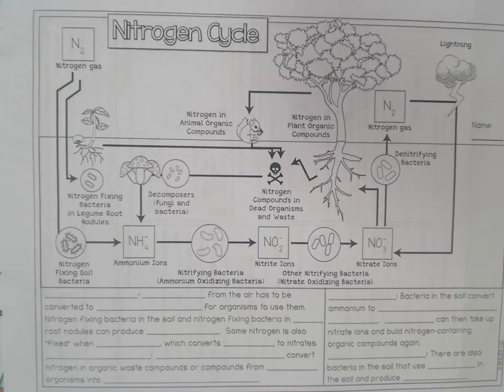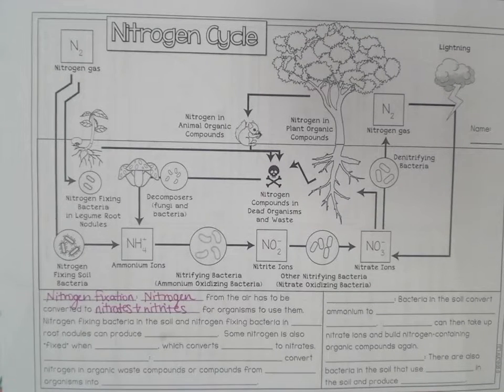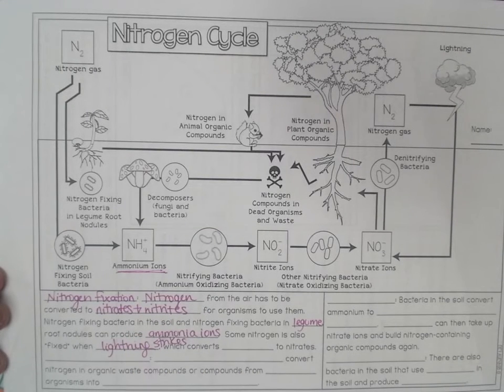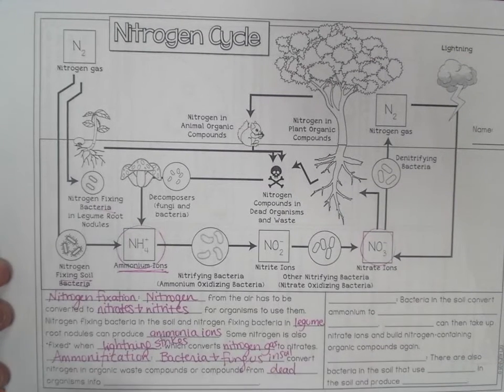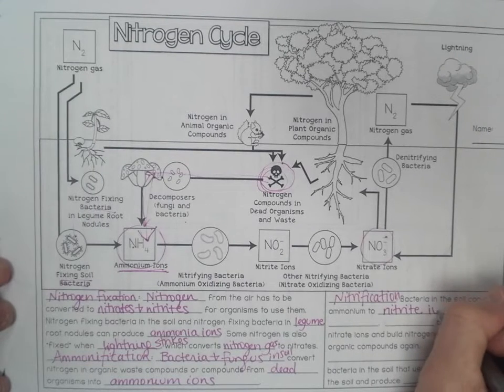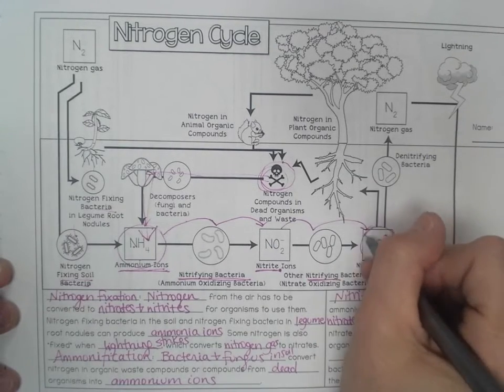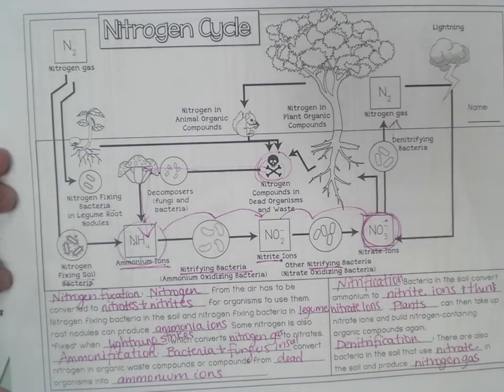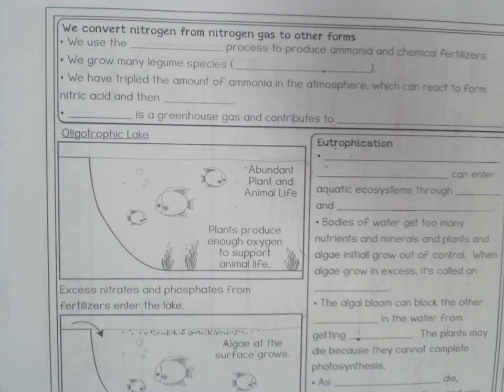Nitrogen Cycle Part 1